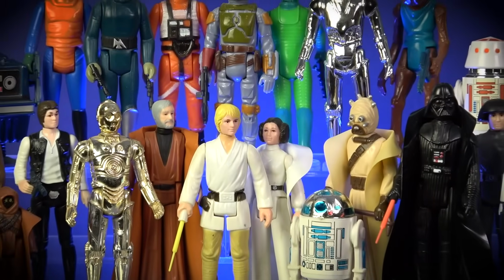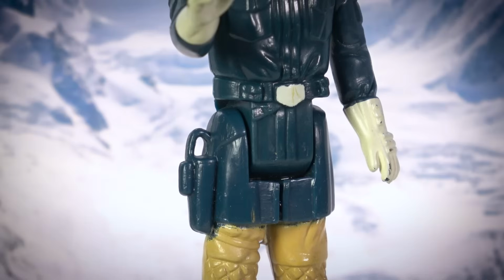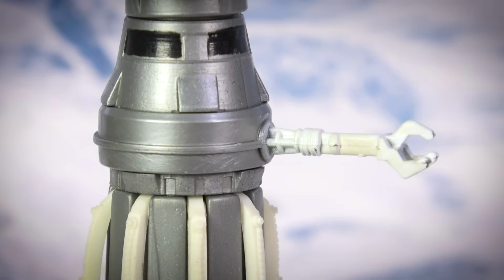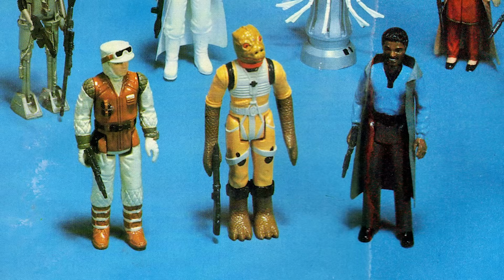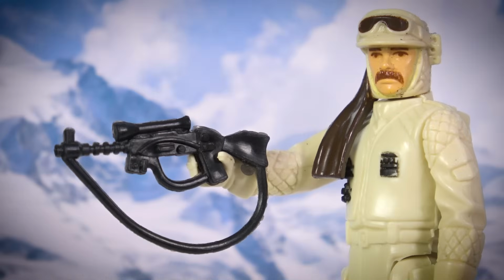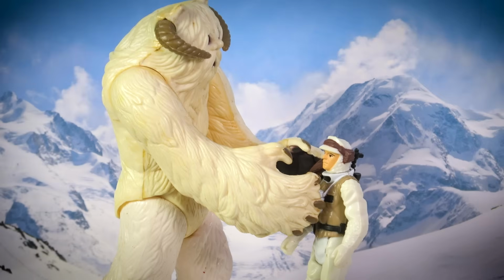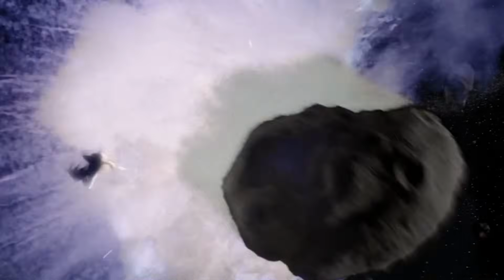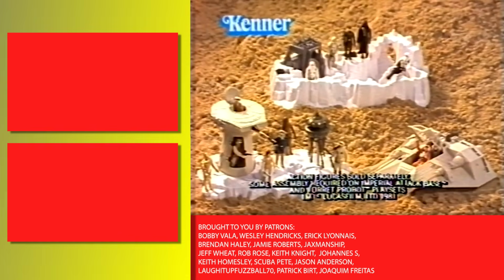The Action Figures of Empire Strikes Back | A Vintage Kenner Star Wars Retrospective